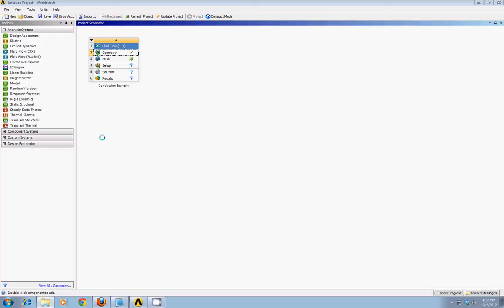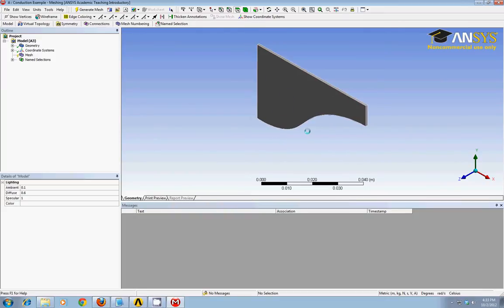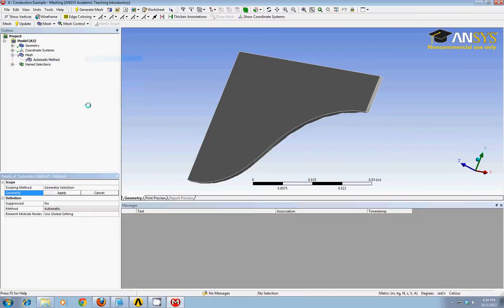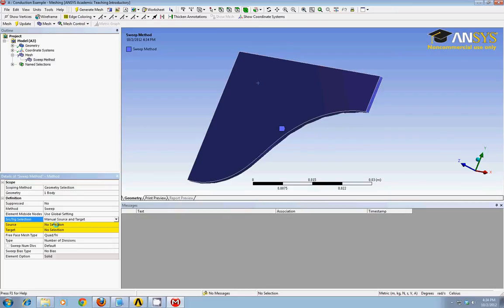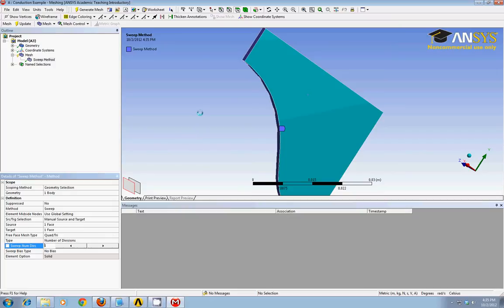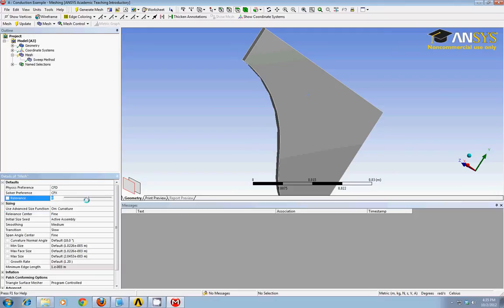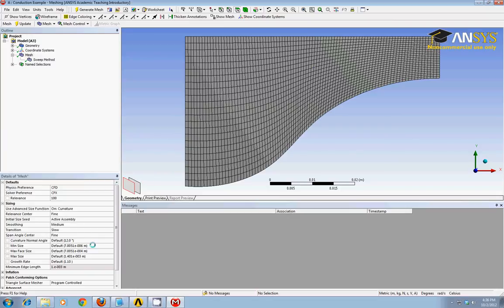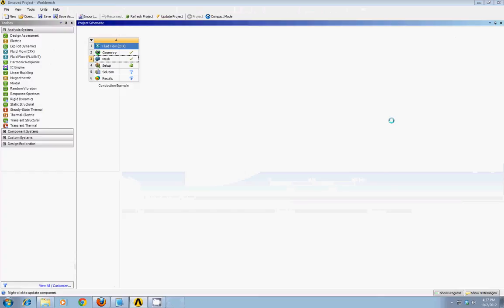ANSYS CFX ConductionHT P2 Mesh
This is an introduction to computational modeling of conduction heat transfer using ANSYS CFX.  It is intended for an undergraduate heat transfer course.